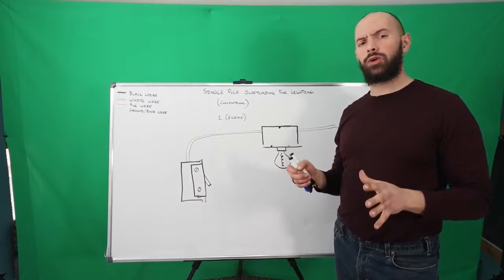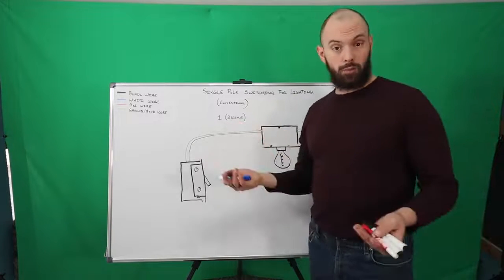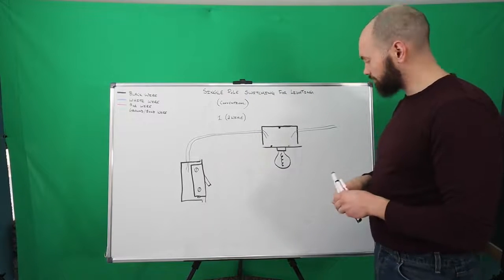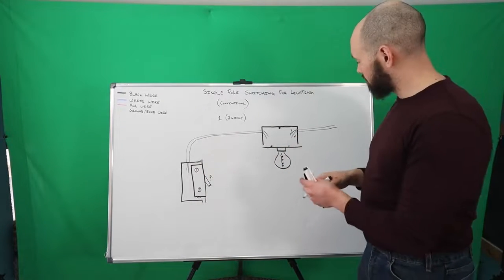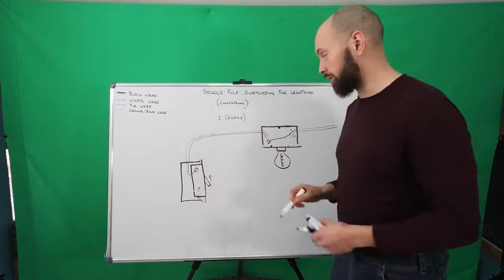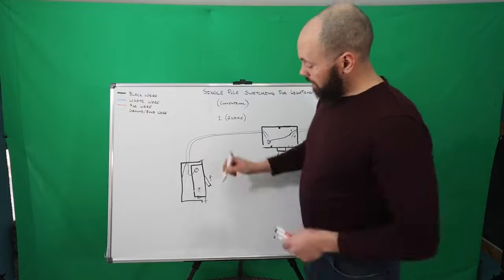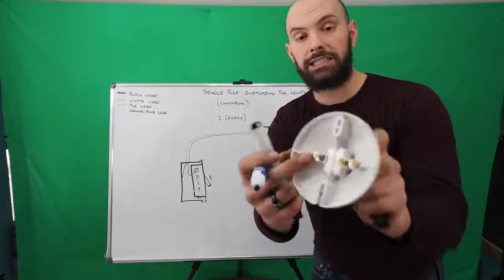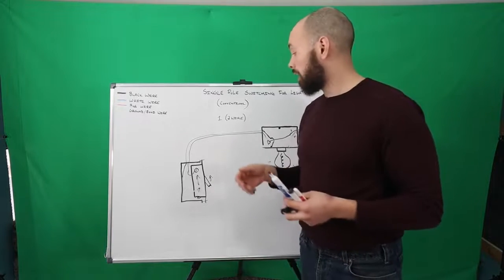How to wire a single pole light switch - Residential Electrical Work